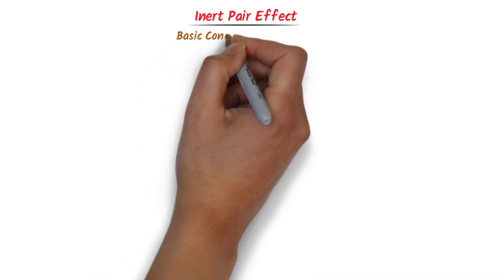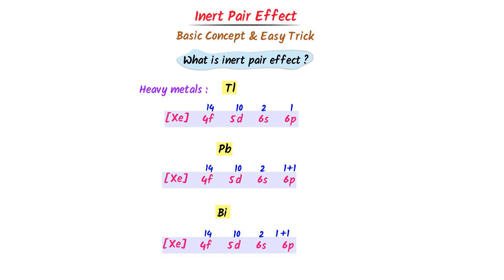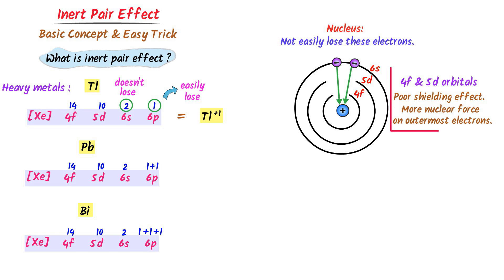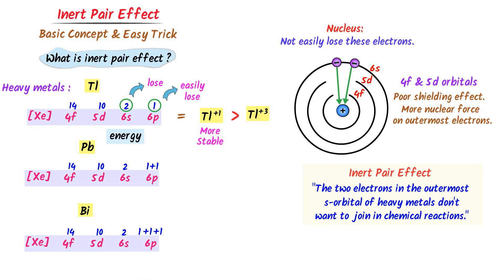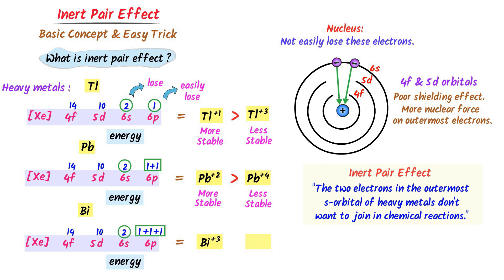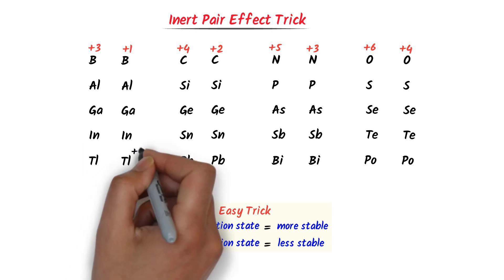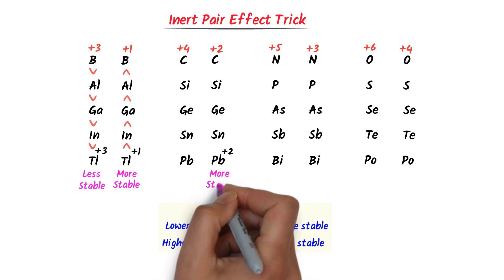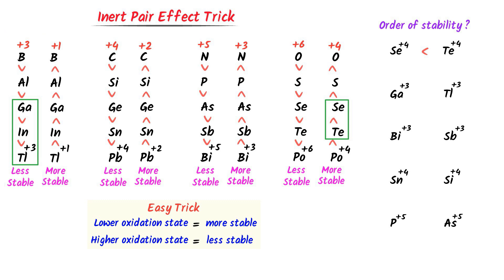Inert Pair Effect | Inert Pair Effect Trick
This lecture is about inert pair effect. I will teach you super easy trick of inert pair effect in chemistry. Also, you will learn many examples and exam questions of inert pair effect.